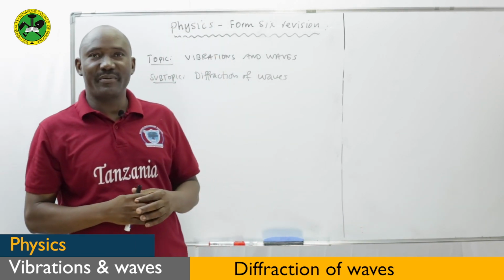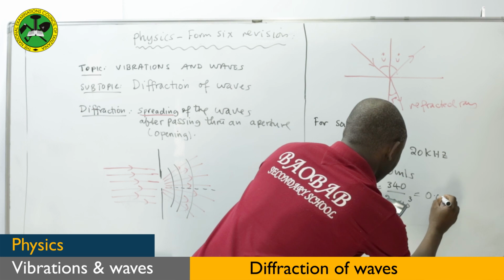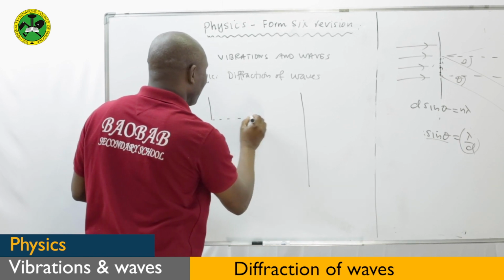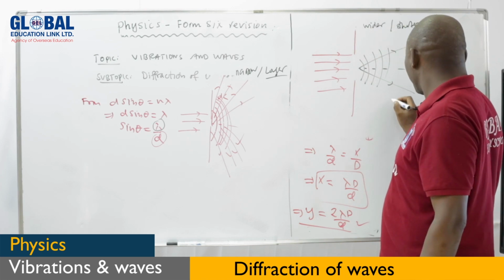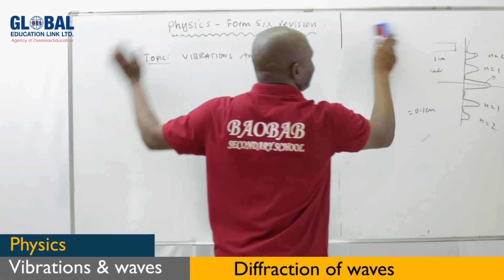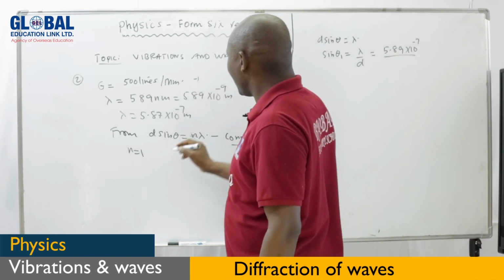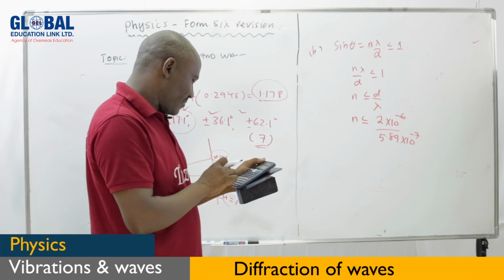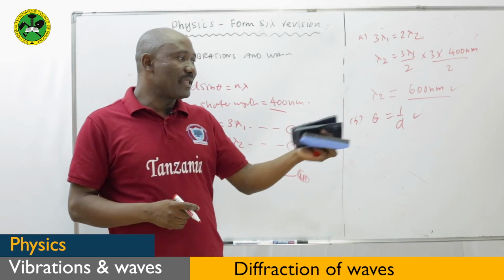DARASA ONLINE: EPISODE 196 PHYSICS - VIBRATION AND WAVES (DIFFRACTION OF WAVES)